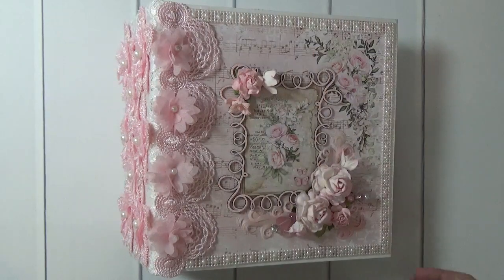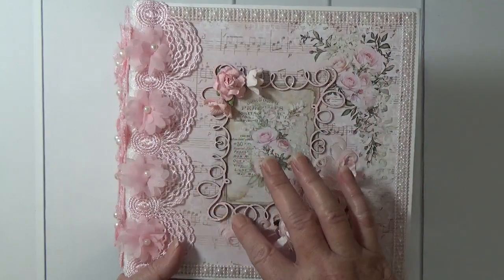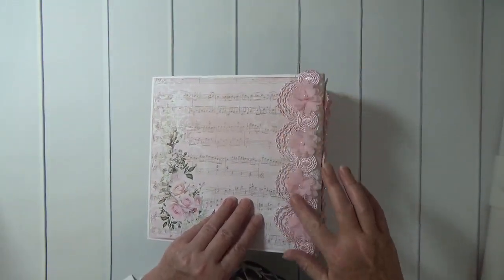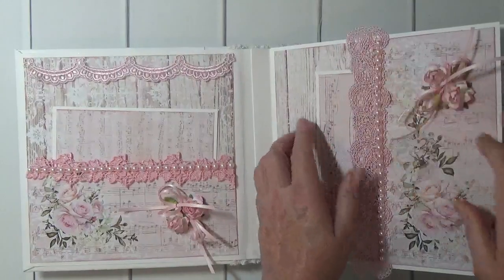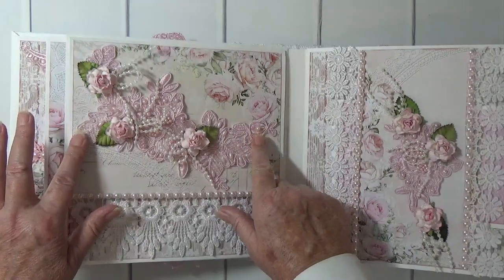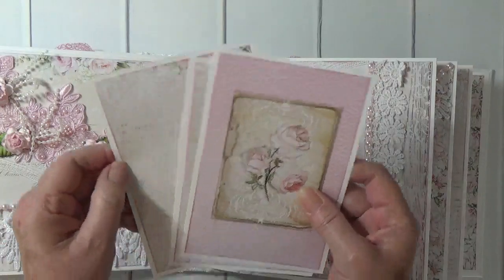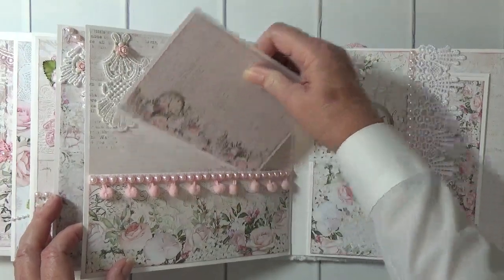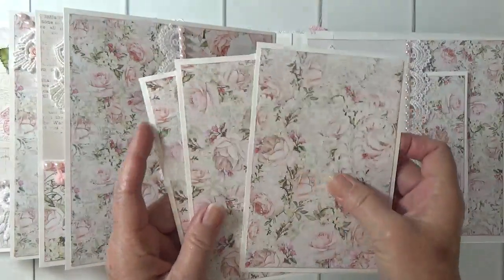*Sold* Lemoncraft Yesterday Mini Album By Cheryl's Paper Creations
This album is for sale in my Etsy shop